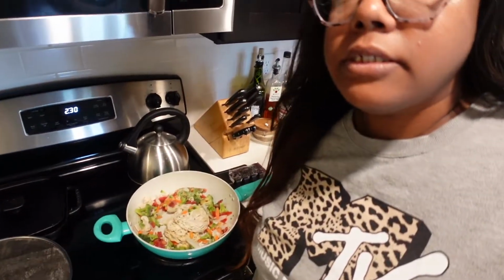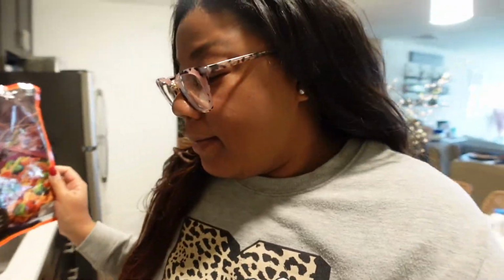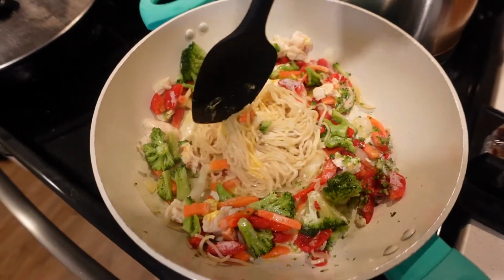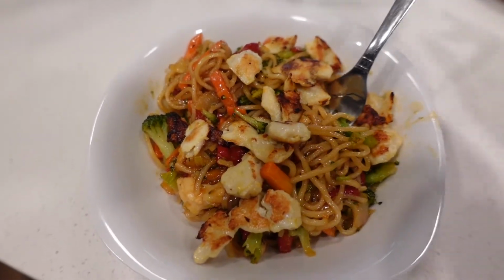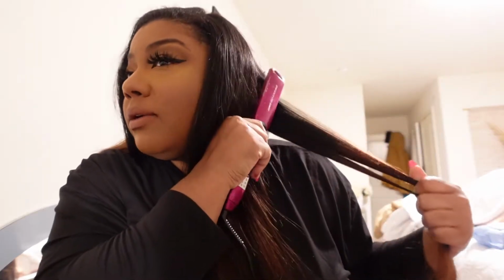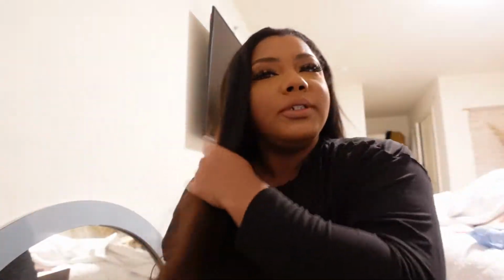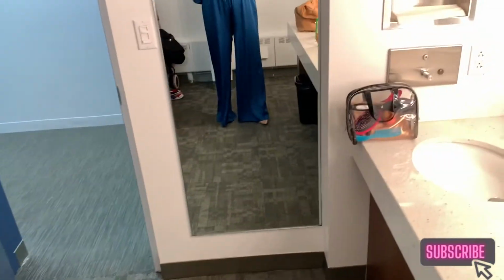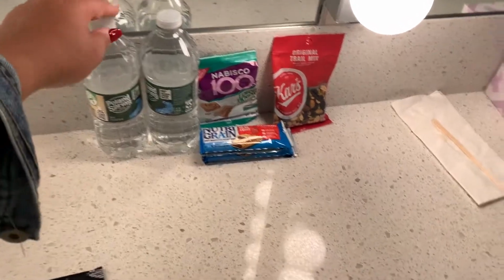Back On TV! This weeks Vlog!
Thank you tot everyone  who has supported my channel thus far! You are all so very appreciated!

Take your YouTube channel to the next level with YouTube influencer, and TV Host, Ashley Chennel! Ashley has been an influencer and successful on air expert for over 10 years! Ashley has appeared on shows like Dr. Oz several times. She is now in the QVC talent pool. She's worked on campaigns with brands like L'Oreal, CVS Hotel Collection, Sephora, and many more. With a following of over 140 thousand, Ashley has worked with some of the biggest brands and TV networks in the Industry.  Ashley is considered a Micro influencer and still gets brand deals! With her insider knowledge You will learn how to build an entire brand from your own YouTube channel. She is proof that you don't need millions of followers to become a successful YouTube influencer. Whether you're a beginner or experienced influencer, there is a course for you! She will teach you how to create a YouTube channel, optimize and monetize your channel, and expand your channel into a full working brand! There are four courses to chose from! You can take the full 3 course bundle or what ever level you think you're at. No matter what level of Youtube influencer you are on, you can take at least one of these courses. You will have full life time access to every course you purchase. We recommend the bundle if your a beginner because you'll have all three courses for a discounted rate!

Click the link Below to sign up four our YouTube Influencer courses or one on one coaching!

I have received so many questions on what filming equipment I use for my Youtube channel! Well you guys will be happy I put together a Youtube starter film kit for everyone who asks questions. Literally everything I own is on this page through amazon! I hope this is helpful!

Rebdolls (Fave Plus size Clothing)

Social media Accounts:
Add me on SnapChat (mzashleycw)

My Vlogging
Lighting
My Ring Light

I USE iMOVIE FINAL CUT PRO FOR EDITING